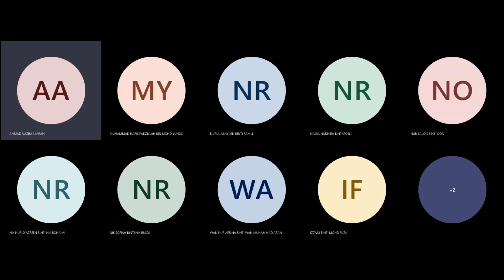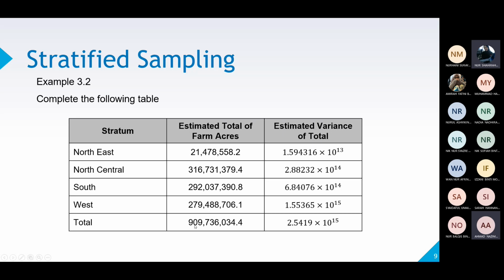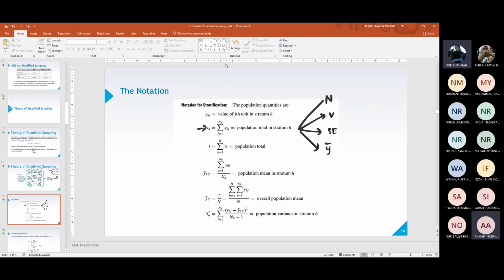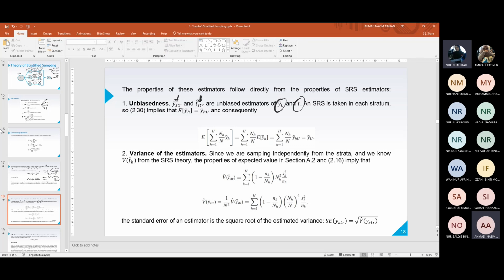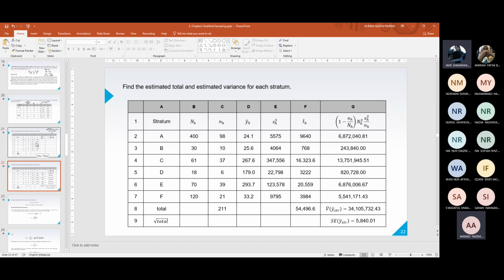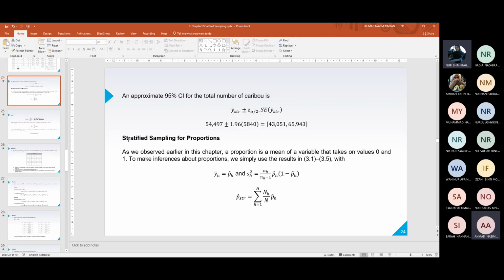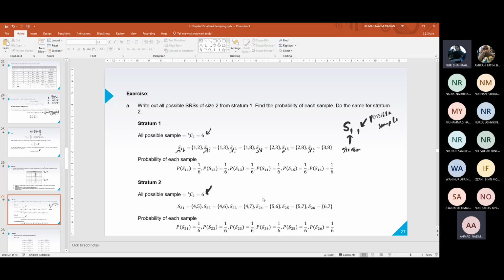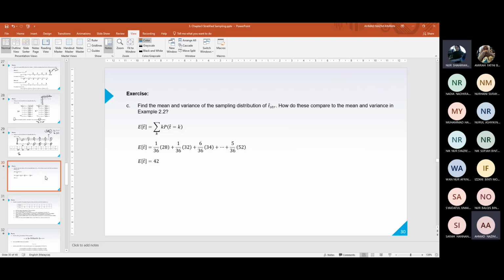STA704 #3 Stratified Sampling (Part 1)